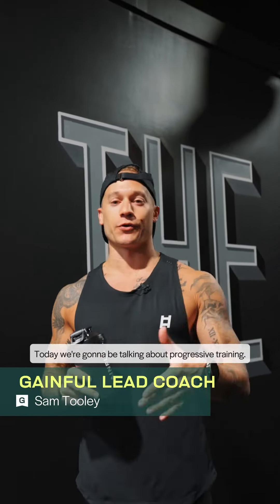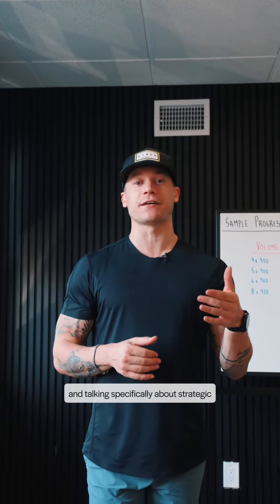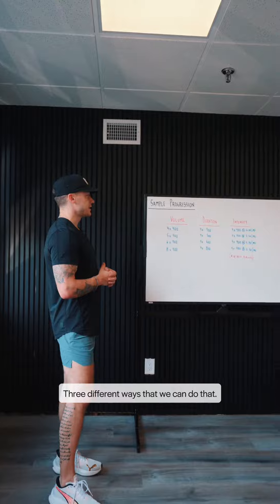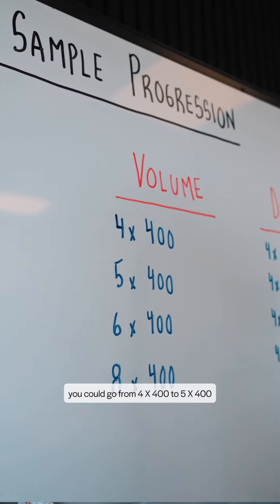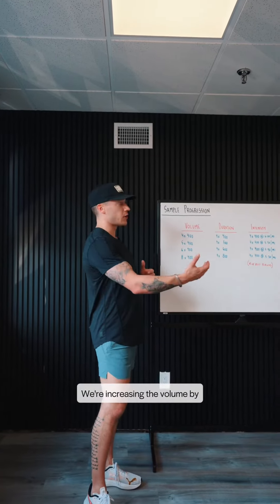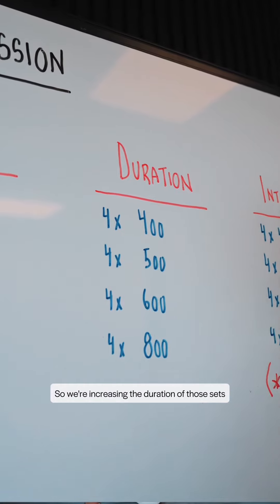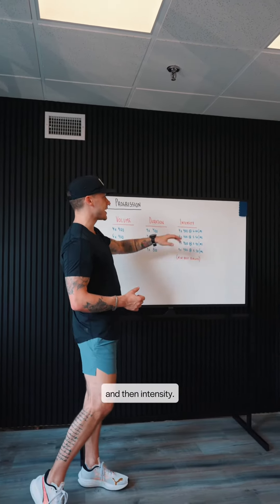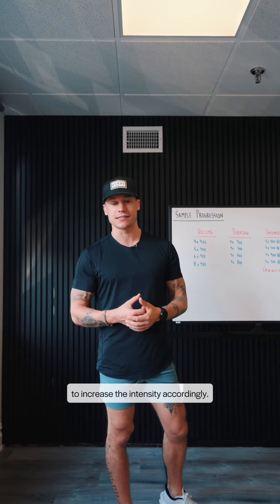Progressive Programming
Feeling stuck in your GAINS?

Check out these programming tips from Gainful Lead Coach, Sam Tooley, and get ready to take your GAINS to the next level!

Gainful is performance nutrition that unlocks your full potential. We provide personalized products and 1:1 Registered Dietitian support to empower active people to reach their unique goals by transforming their health.